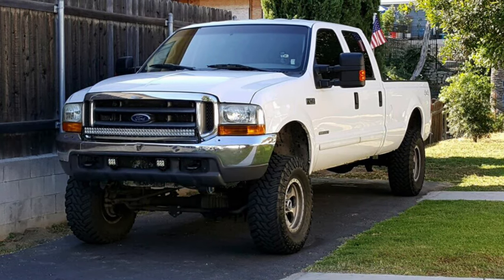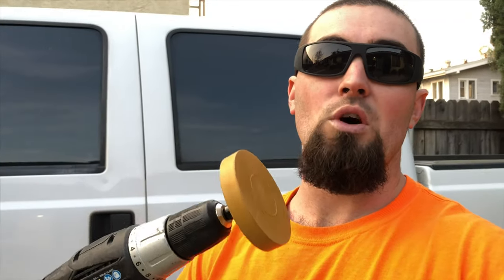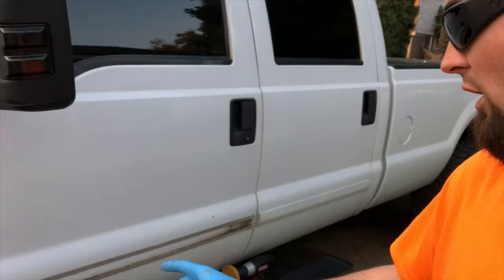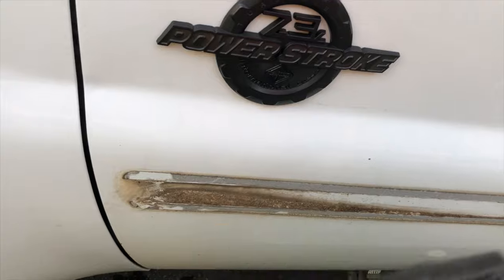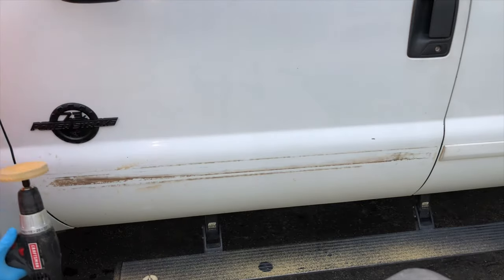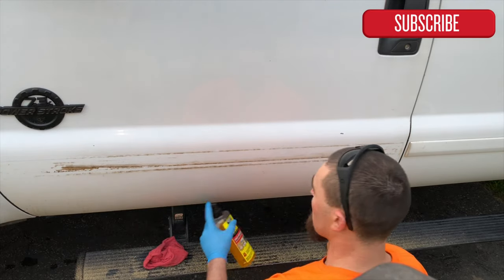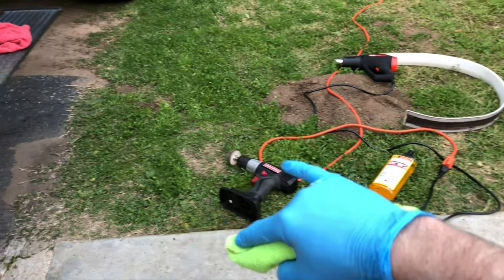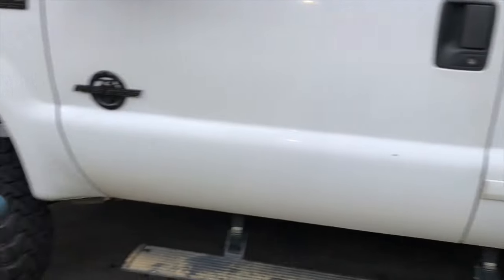Removing the door trim from my 7.3 powerstroke THE RIGHT WAY!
Rubber eraser wheel

Oil drain valve
Rev-X oil additive 2pk
FL-1995 motorcraft oil filter- https:// amzn.to/3kUYQXC
My high torque starter
DB electric high torque starter (if first link isn’t available) Mishimoto trans cooler
Mishimoto performance radiator
Edge monitor (gauges)
KC300x turbo
200 amp alternator
Dual steering stabilizers
Front grill
Bulletproof 16” drop hitch (no sway bar attachment upgrade)
Tow mirrors
Afe air filter
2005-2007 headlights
Tailgate assisting shock
4” LED light pods
42” light bar
Rock lights
Bluetooth wiring harness
100ft black and red wire
5x8x18 exhaust tip
5x7x12 aFe exhaust tip
Archoil friction modifier
White bed liner spray
Candy blue paint
Solar panel battery charger
White Rodgers glow plug relay
Rev-X oil additive
7.3 international badges
7.3 international badges
Upgraded fuel pressure spring
Napa 6637 air filter
Smoked 3rd brake light
Air intake heater(AIH) delete plug
5” straight pipe
MBRP 4” turbo back straight pipe
Everlast welder
Wheel cleaning brush
Shackles on front bumper

Smoked tail lights
Air intake heater delete plug

2001 7.3 powerstroke